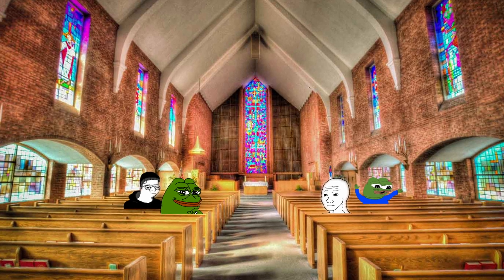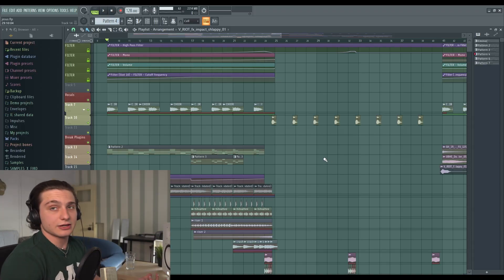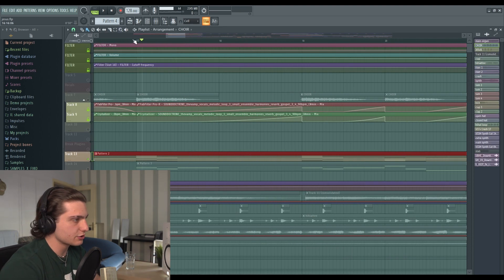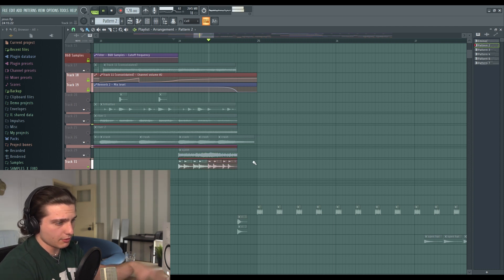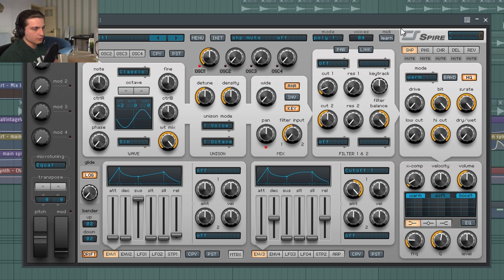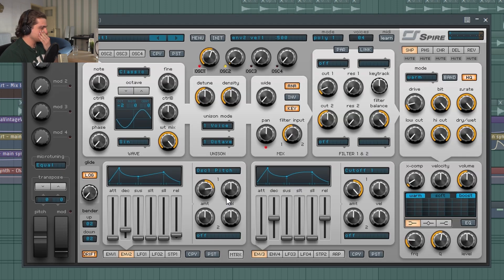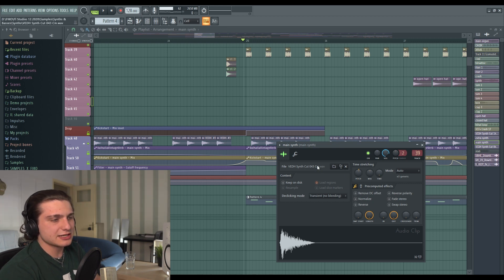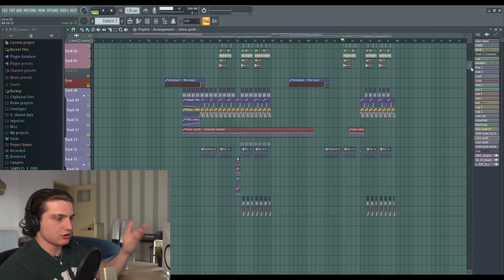Making TECH HOUSE with Church Sounds (FL Studio Tutorial)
Hey guys! I decided to flip church splice samples into a tech house track for fun . I hope you saw the first minutes of the video because I explain how useful it can be to blend 2 genres together. Not only this helps you escape from writer's block but also it's a good technique to start developing your own unique sound. Which I've been doing it for the past months and seen a lot of improvement in my music production journey : )